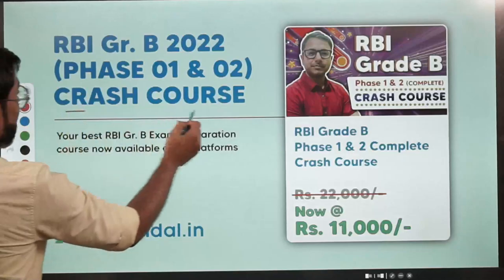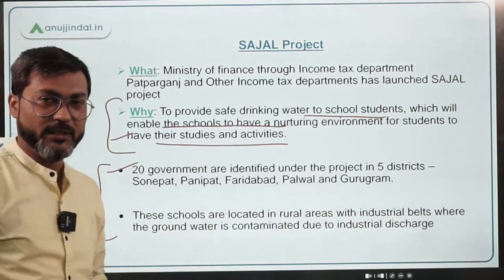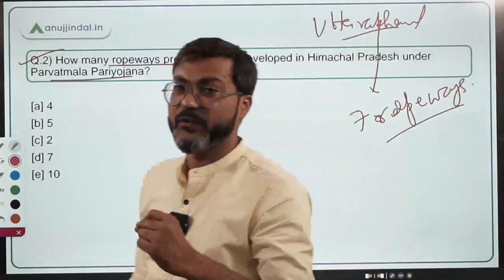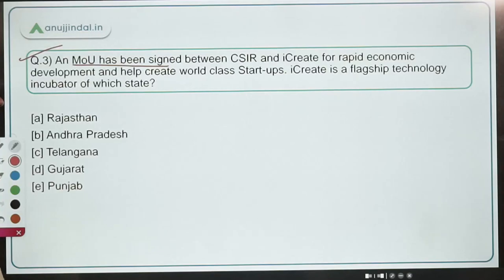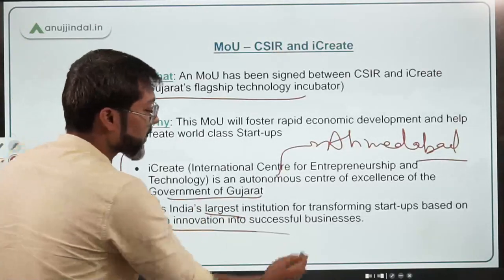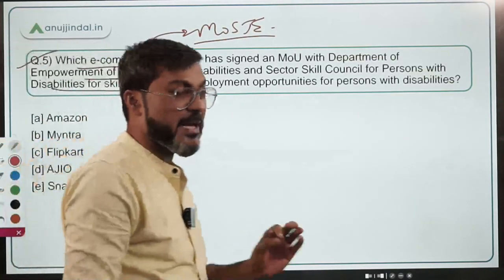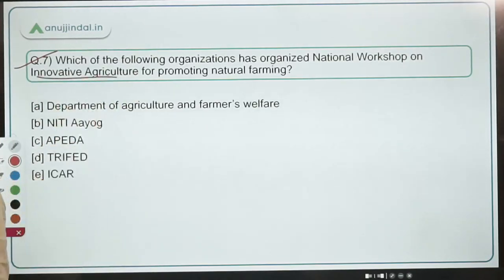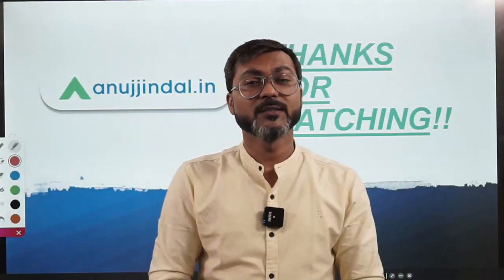PIB Current Affairs 24*7 Current Affairs | RBI Grade B | April, Day 11 - Manish Sir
In this session, we will discuss SAJAL Project, MoU under Parvatmala Pariyojana, MoU – CSIR and iCreate, AAHAR Fair, Fasal Bima Pathshala, National Workshop on Innovative Agriculture and other important PIB news.

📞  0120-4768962